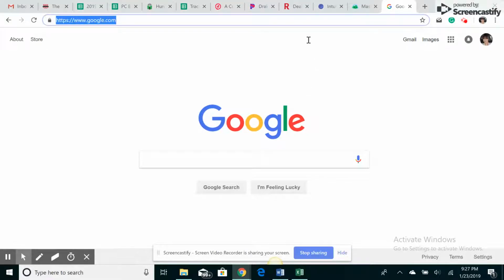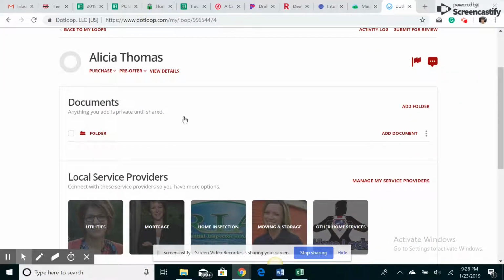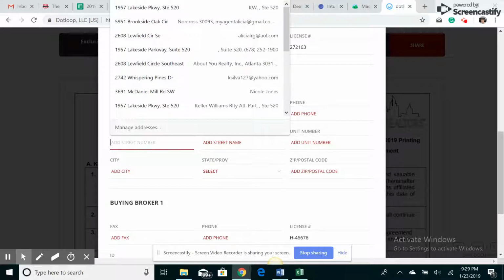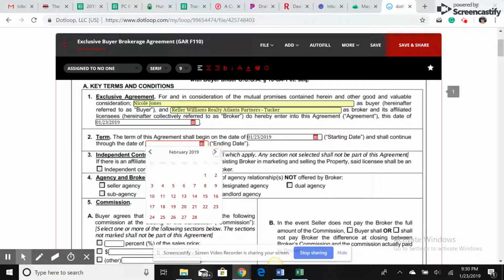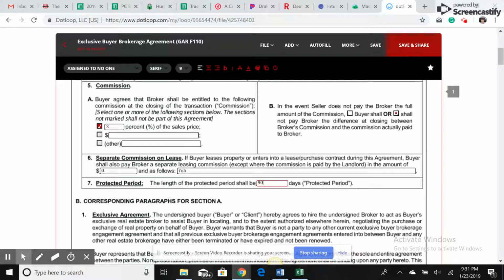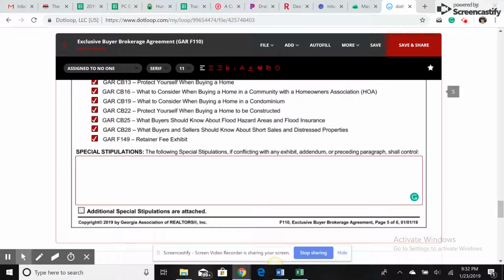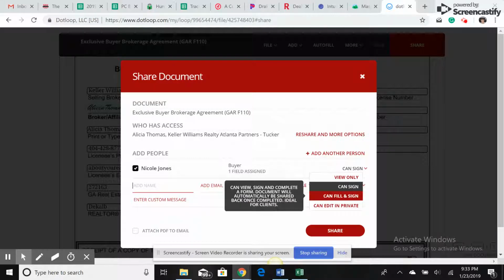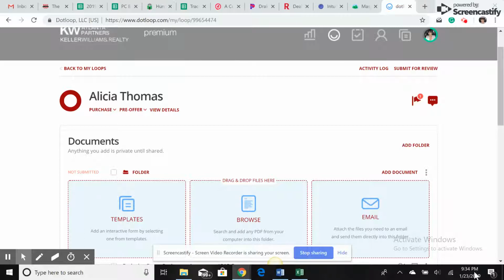HOW TO- Exclusive Buyer Brokerage Agreement